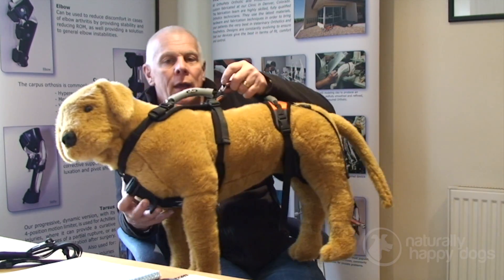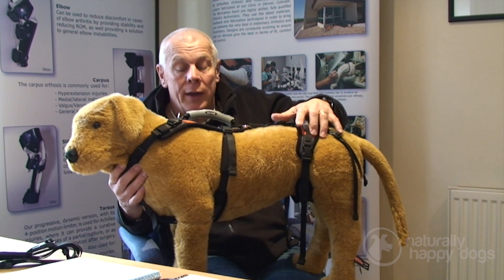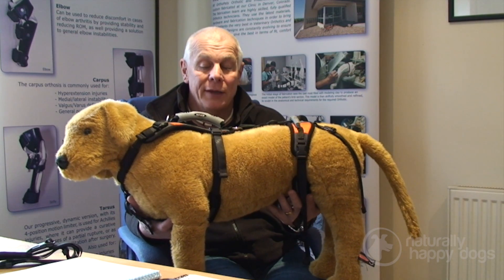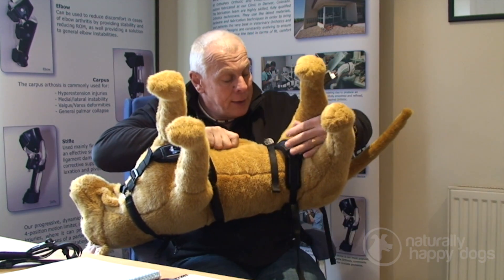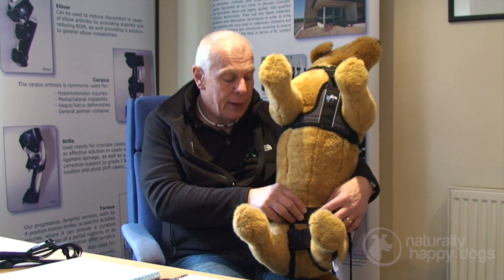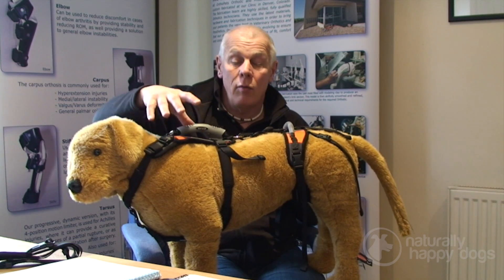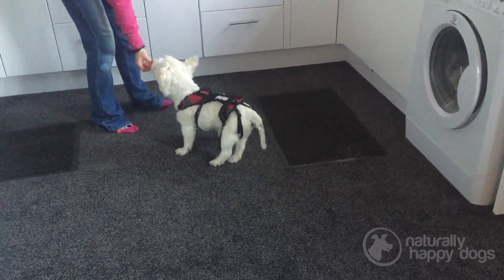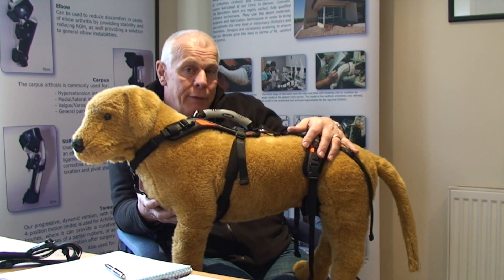The Help Em Up harness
The Help-Em-Up Harness does exactly what it says. It's a sturdy harness with two handles that enables you to help your dog into a standing position or to lift them entirely. Because it is specifically designed for this purpose it has front and rear handles and straps that spread the weight to keep your dog safe.

In this video, Rod Hunt from OrthoPets Europe explains the reasons behind the design and how it works.